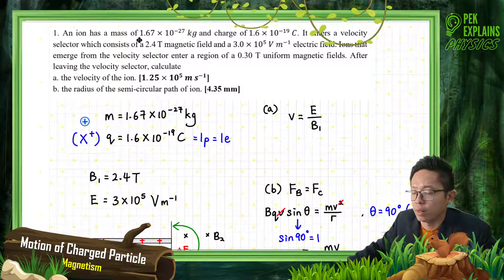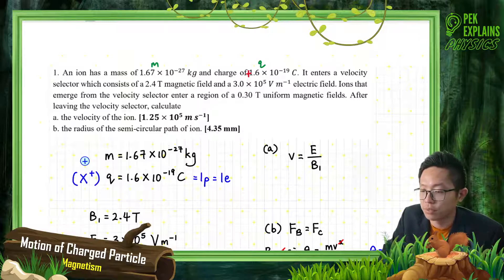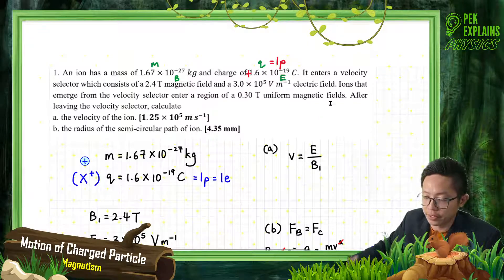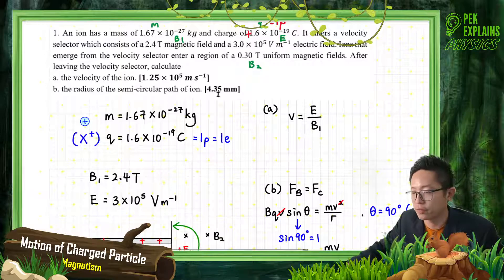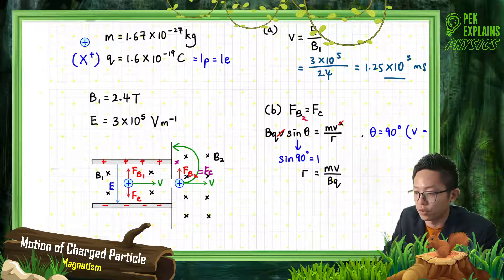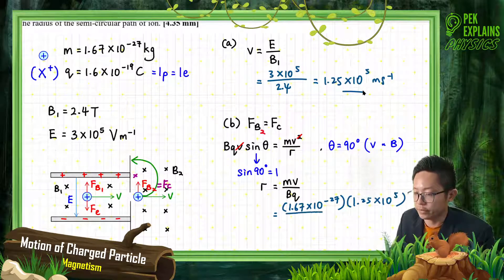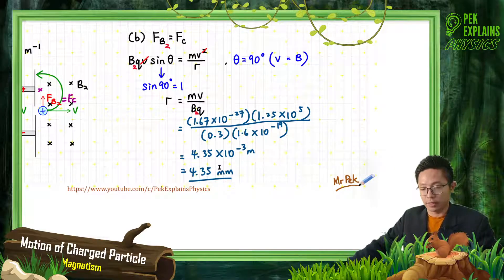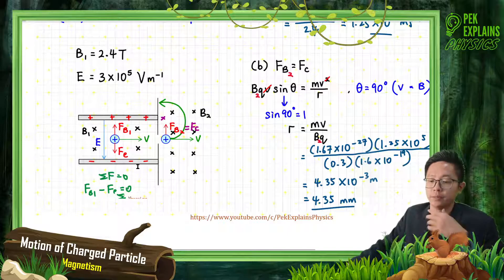Matriculation Physics: Application of motion of charged particle (Q1)